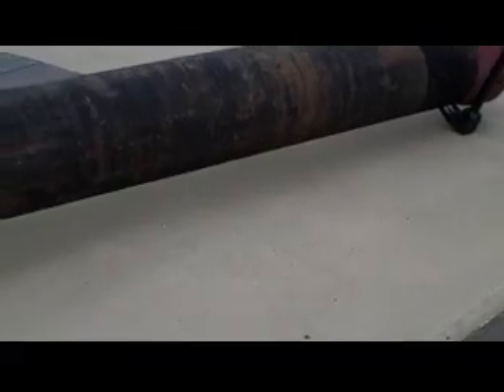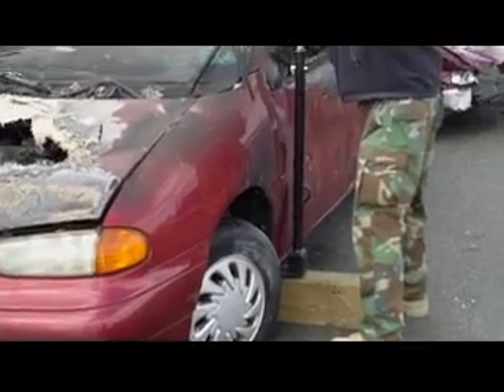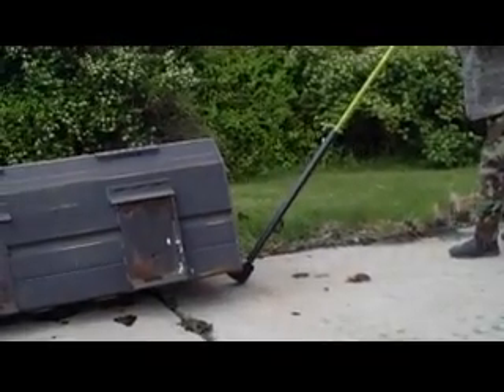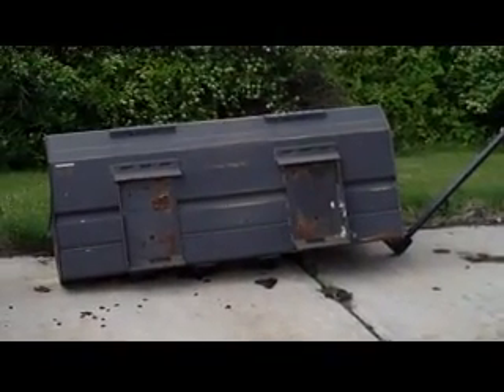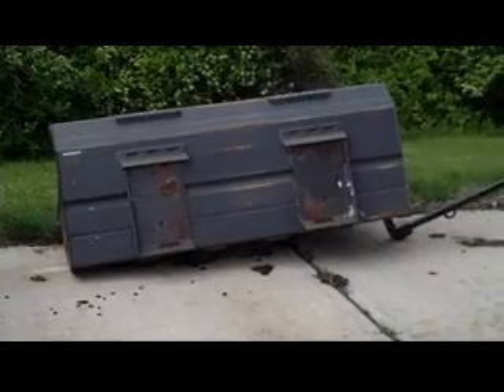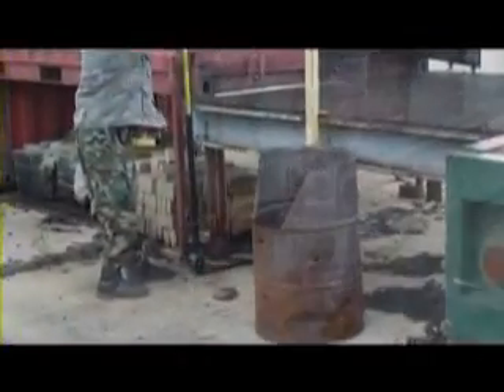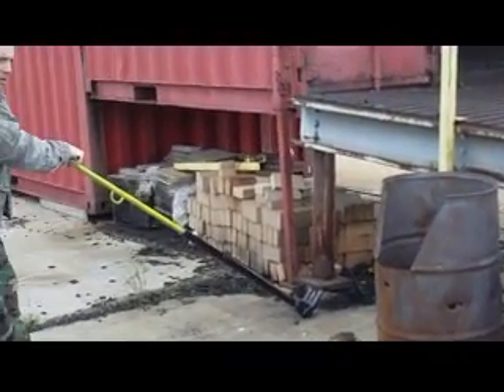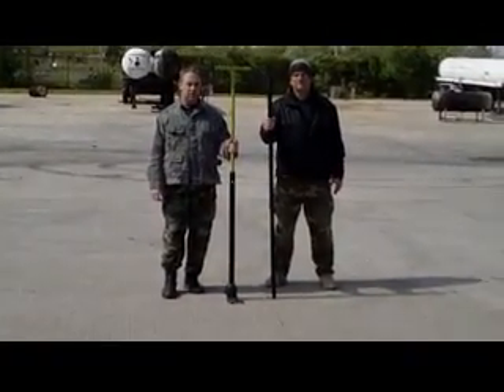JTC-LEVER Moving Mass Objects.MPG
JTC-LEVER coupled with the CLAW Moving Hundreds of lbs in seconds with one operator. This 100% American Made Tool is a must for FEMA/OEM/RESCUE MISSIONS. Warning other products will fail under the conditions shown in this video and will cause injury to the operator upon failure